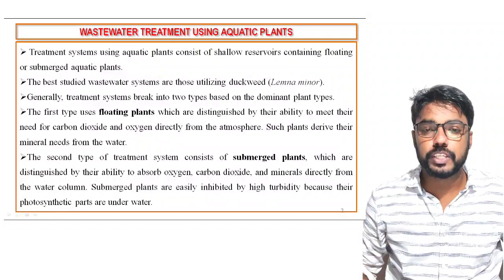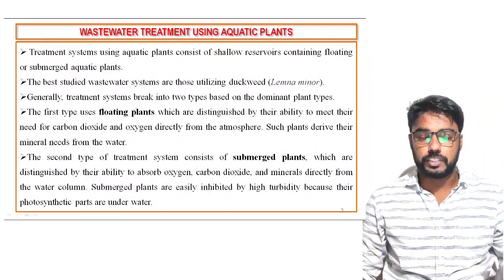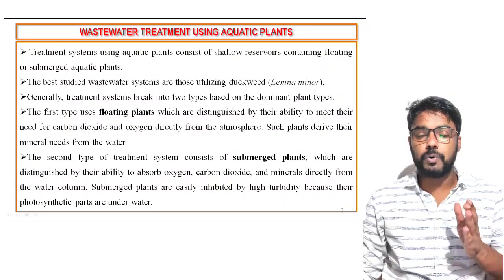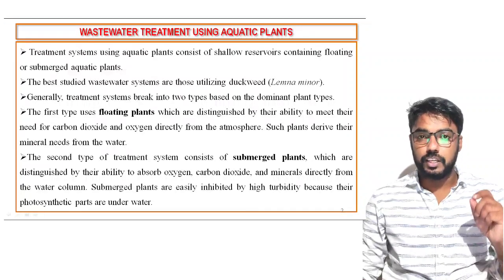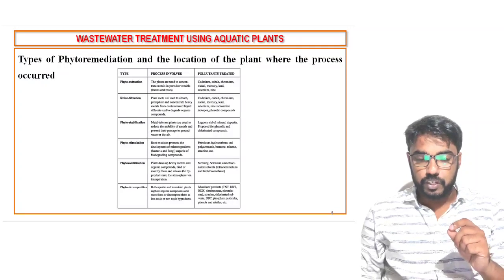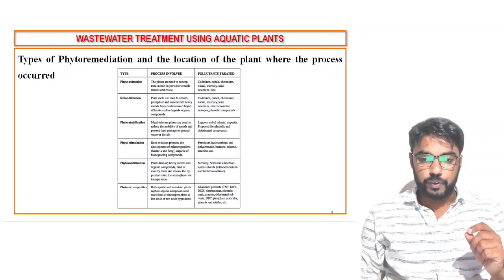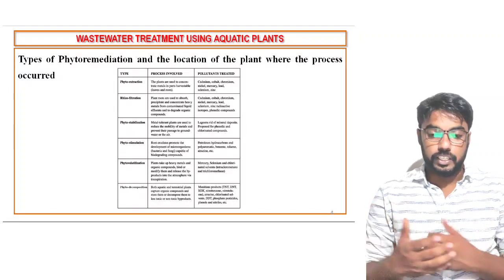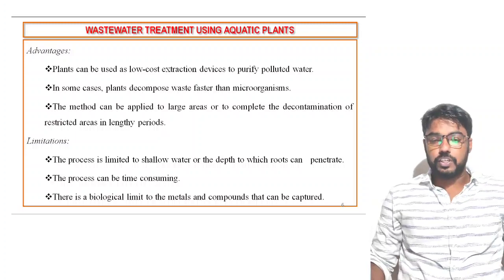WASTEWATER TREATMENT WITH AQUATIC PLANTS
floating plants
submerged plants
Artificial wetlands

Phyto extraction
Rhizo filtration
Phyto stabilization
Phyto stimulation
Phyto volatisation
Phyto decomposition
Lemna minor (duckweed)